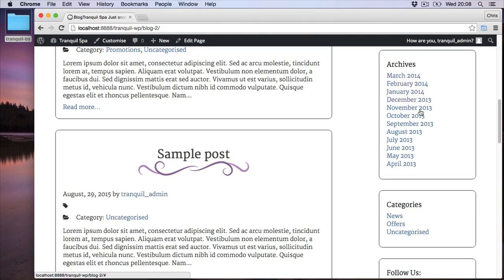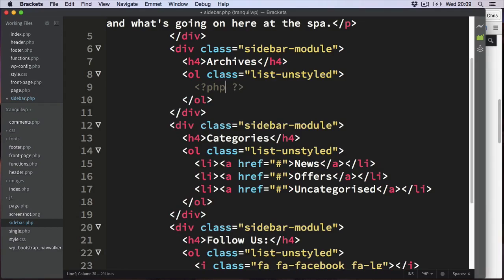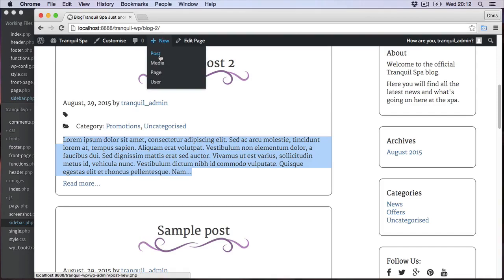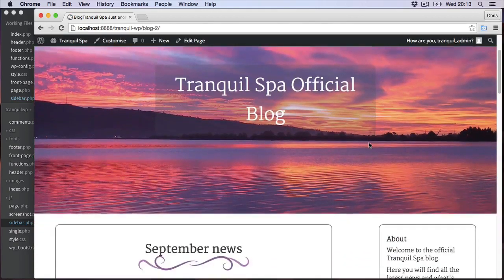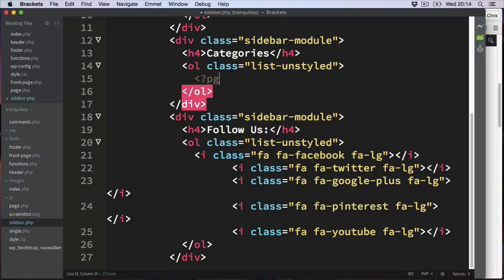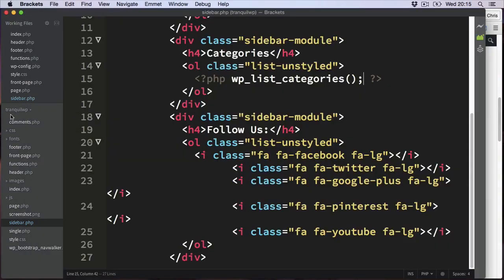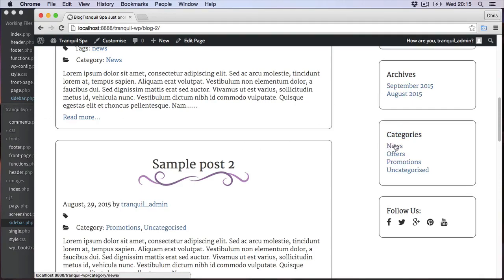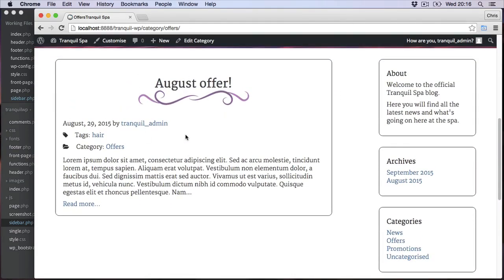Final Page Template -- Making our sidebar dynamic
A sidebar is any widgetized area of your theme. Widget areas are places in your theme where users can add their own widgets. You do not need to include a sidebar in your theme, but including a sidebar means users can add content to the widget areas through the Customizer or the Widgets Admin Panel.